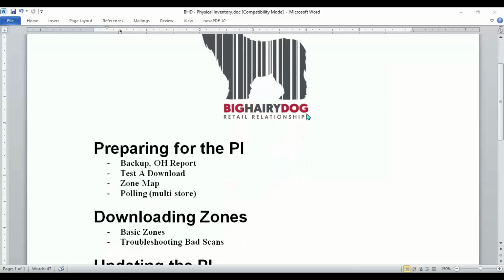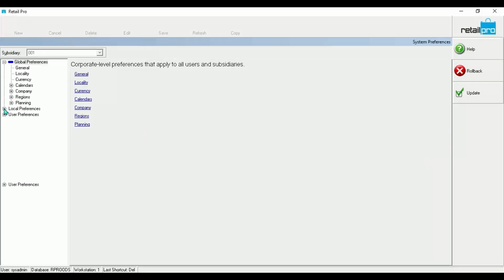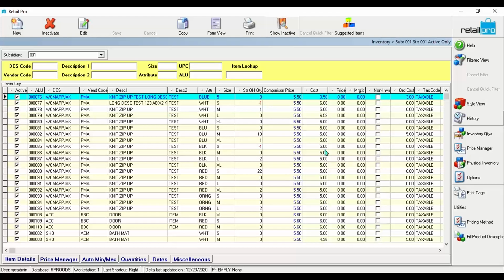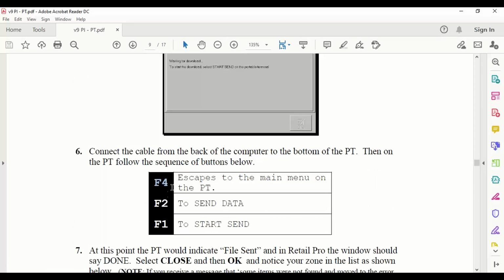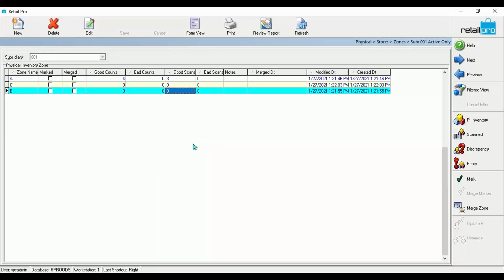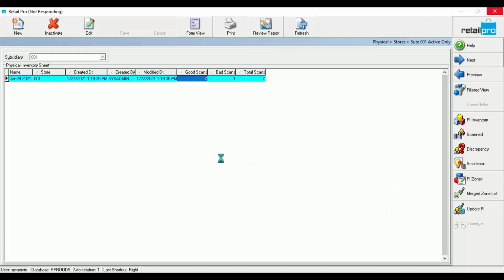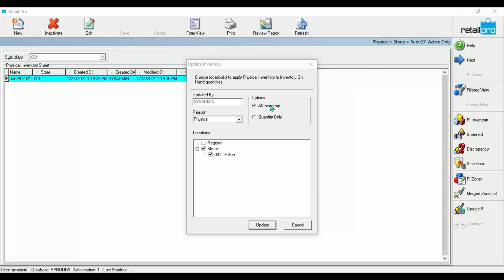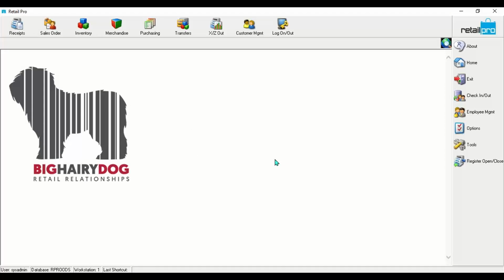Webinar: Retail Pro version 9 Physical Inventory 1.28.21